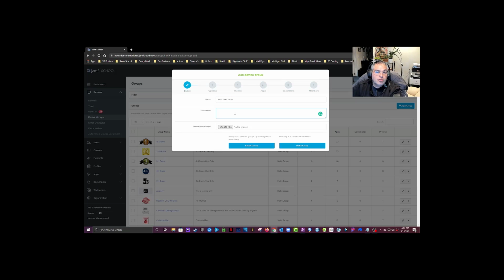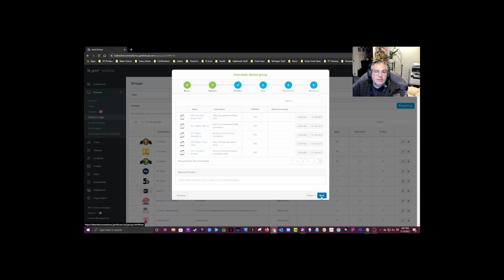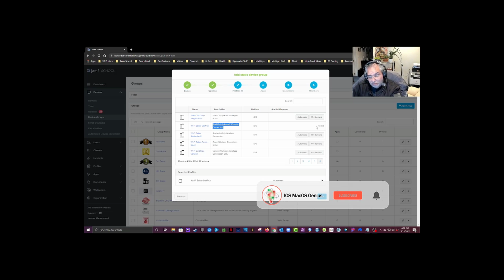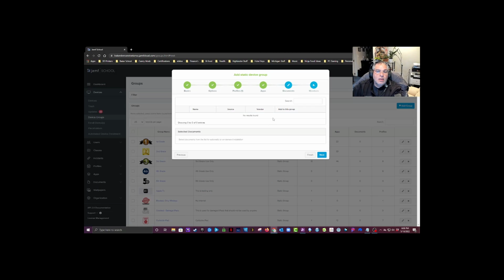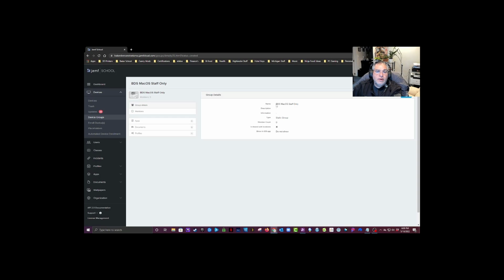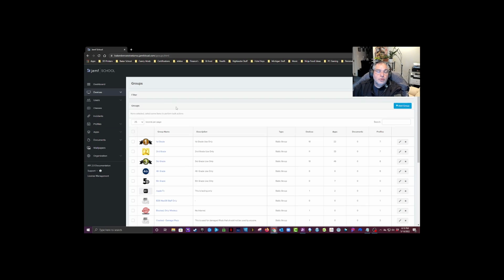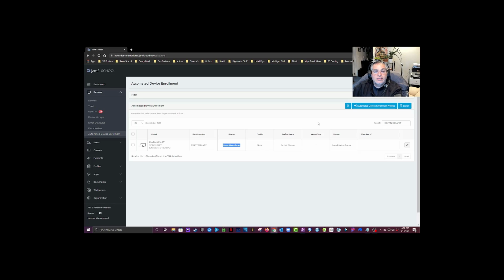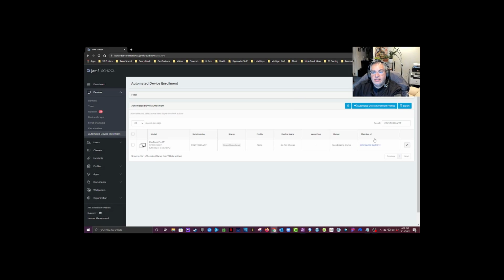2022 4K - Jamf Config, New Profiles MacOS Device Part 3 of 4 - SifuTechs.com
Also on Instagram for Live Viewing of what xKGlowcar looks like.